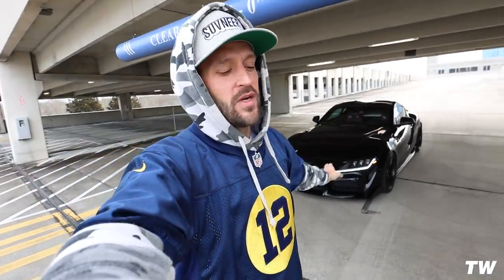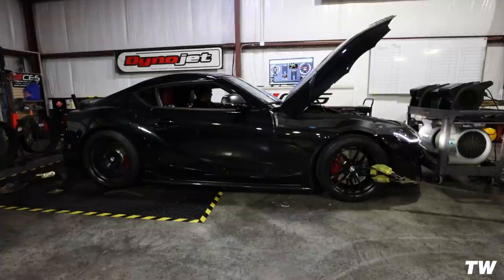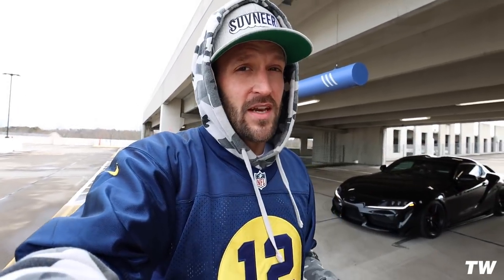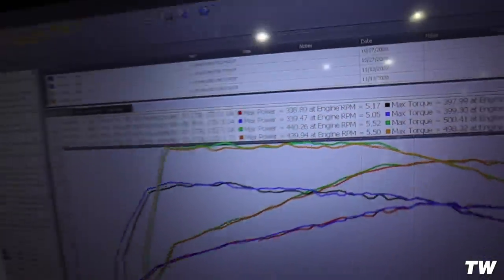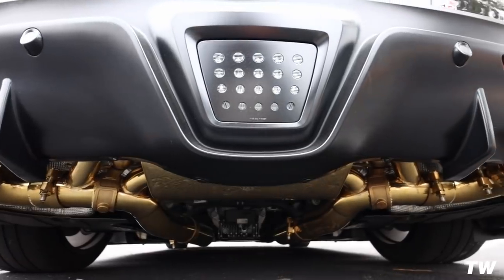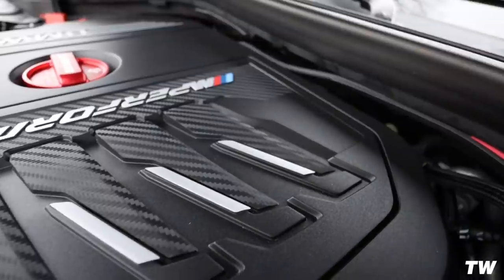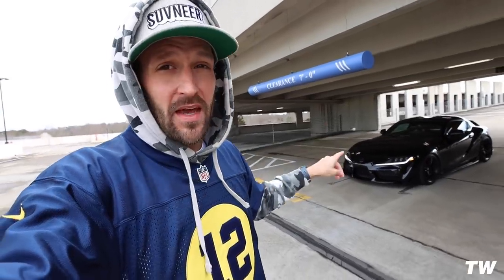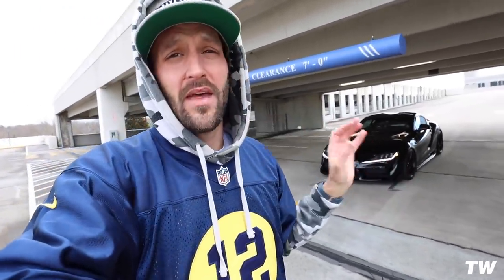I WISH I WOULD'VE KNOWN...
A90 Supra Parts:
BUDGET ANTI-WIND BUFFETING KIT
Video Gear:
My Camera Bag
My Drone:
My Camera Setup:
Detailing products:
Ethos Ceramic Coating
Car Dryer
Ceramic Coating For the Car
Ceramic Coating For Wheels